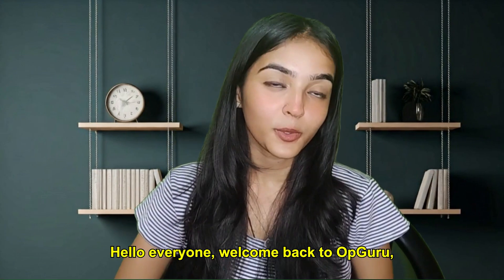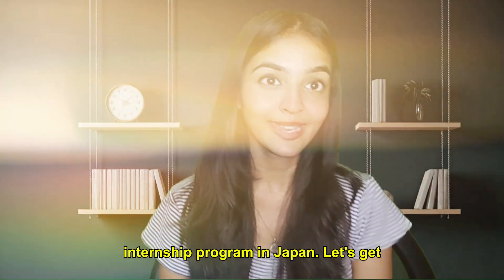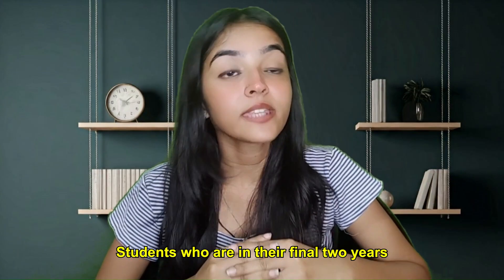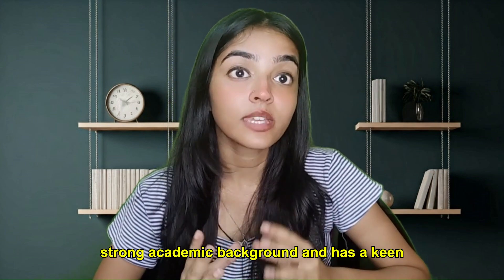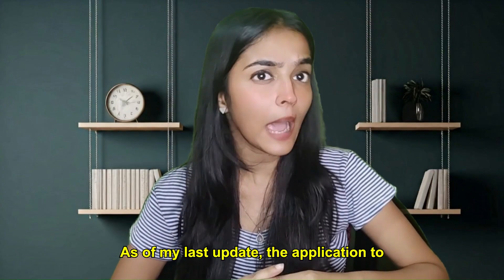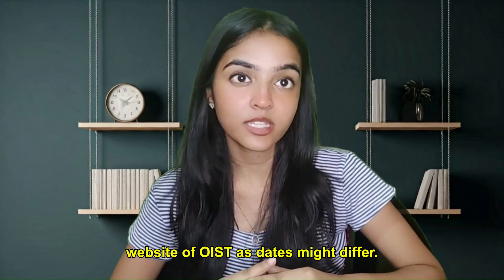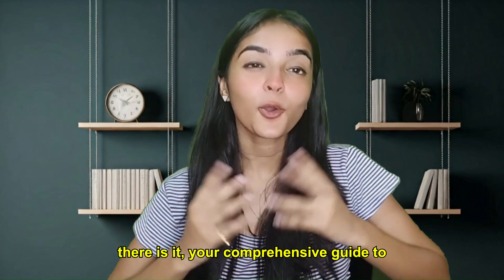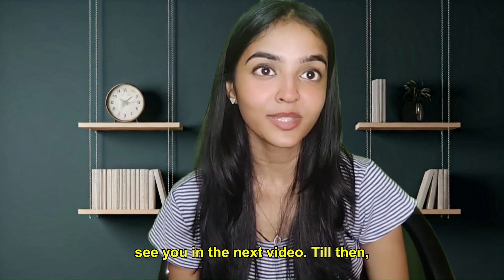Unlock Your Future: The OIST Internship Program in Japan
Join us as we explore the incredible OIST Internship Program in Okinawa, Japan! Discover how you can advance your research career while experiencing the rich culture and beauty of Okinawa.

7.Music by 🎶Tony Anderson ("Hope Extended Remix", Music Bed)